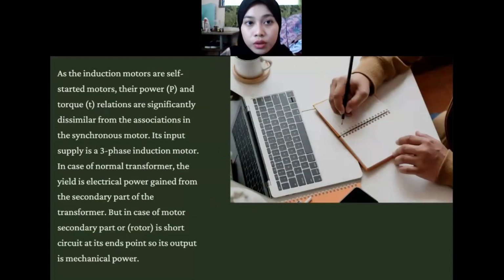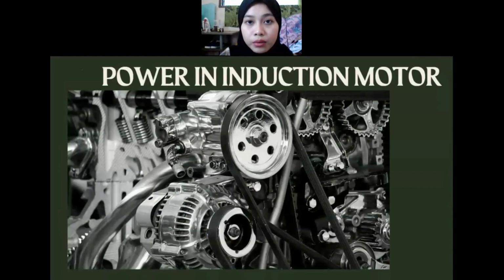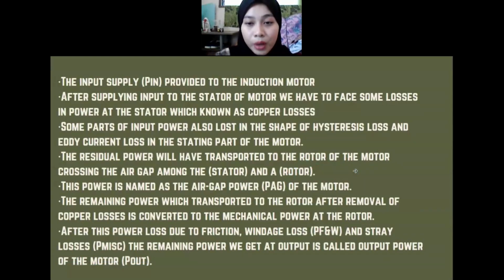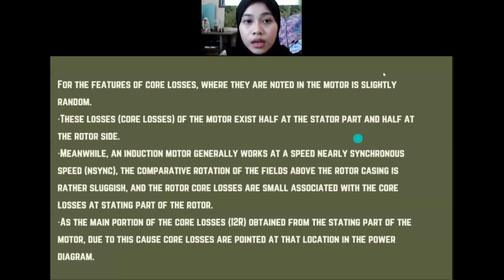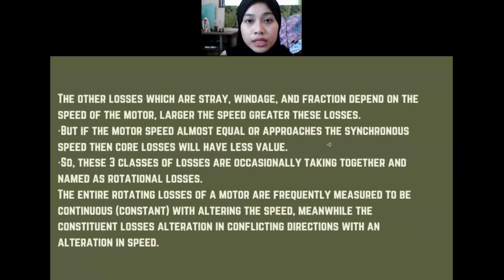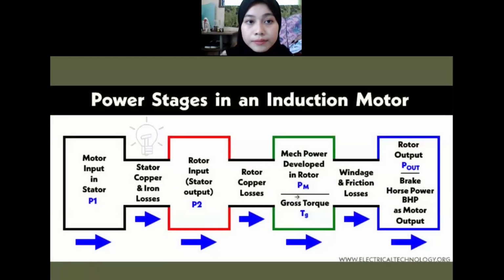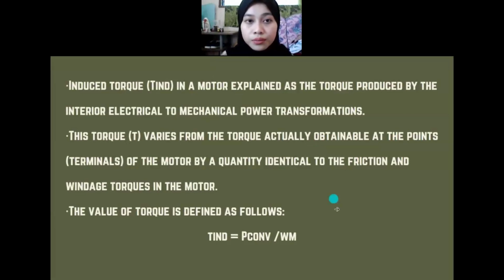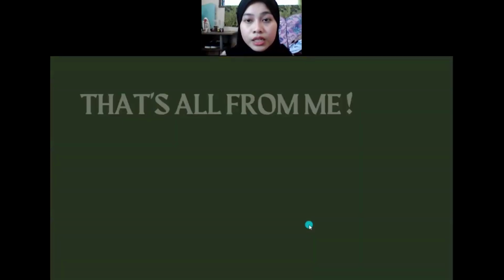POWER & TORQUE IN INDUCTION MOTOR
this video is for my assignment. in this video, I talk about power & torque in induction motor